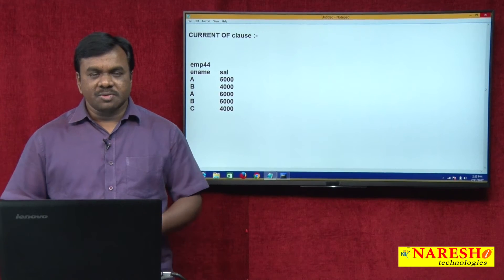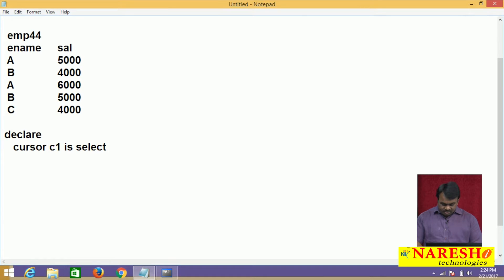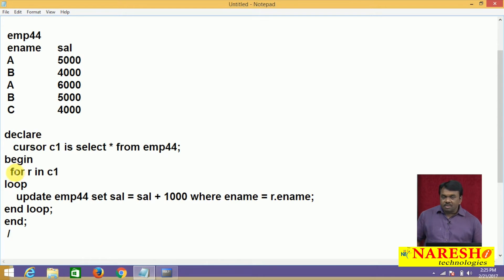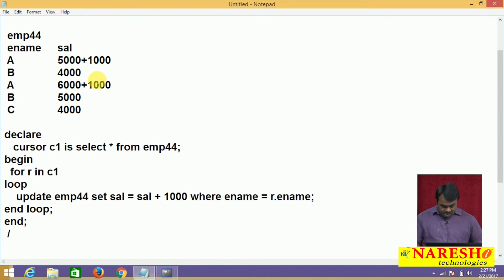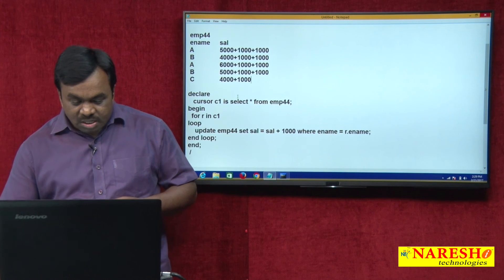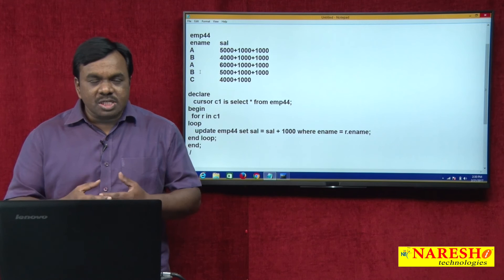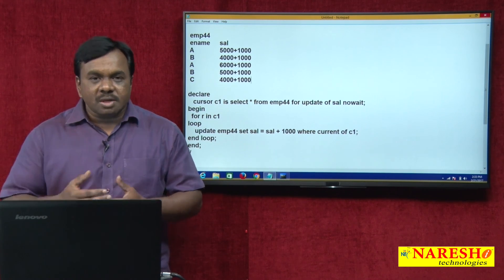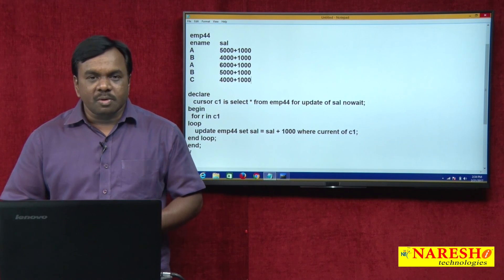CURRENT OF clause in PL/SQL | Oracle PL/SQL Tutorial Videos | Mr.Vijay Kumar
CURRENT OF clause in PL/SQL